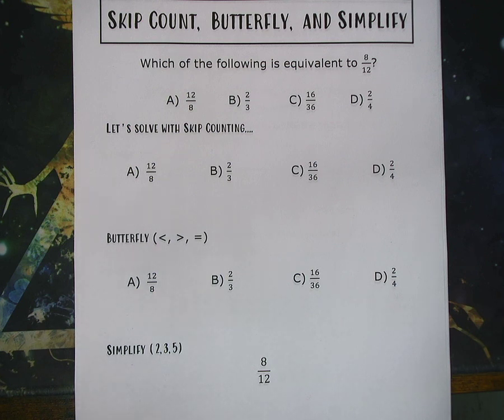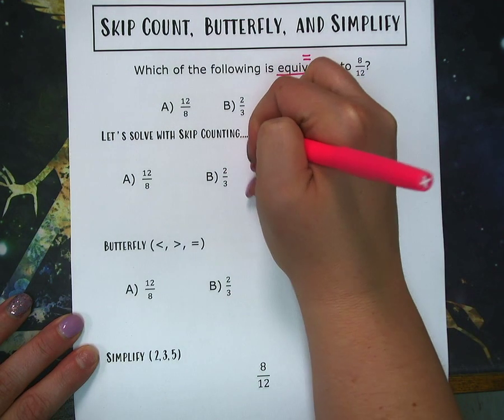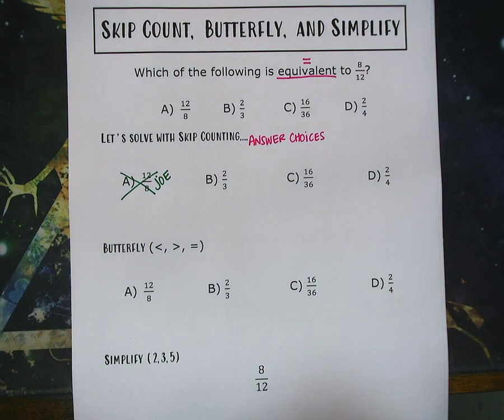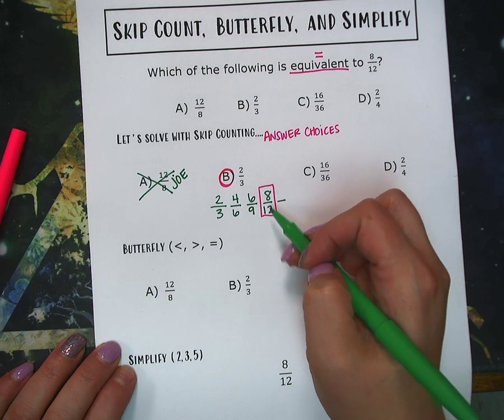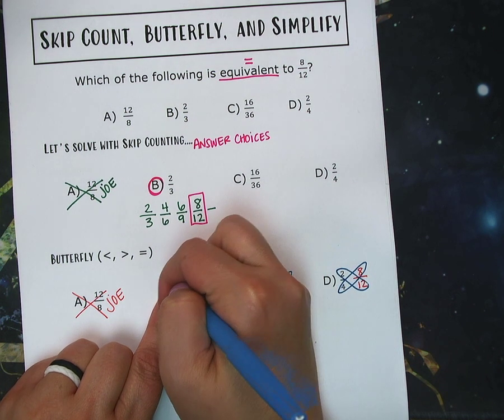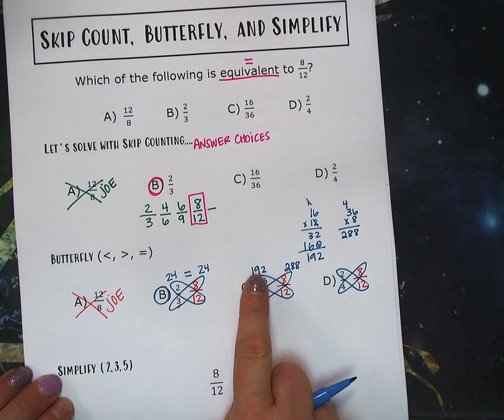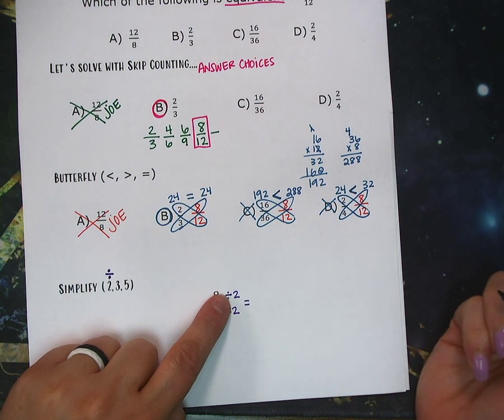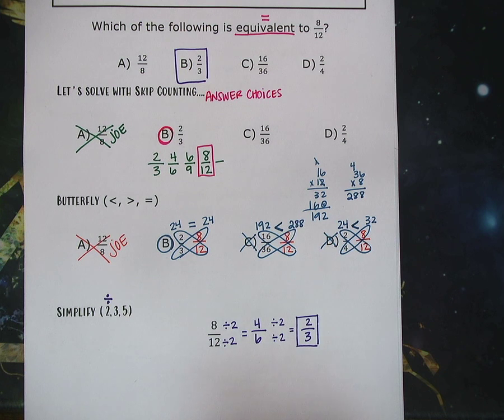Comparing Fractions Video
Skip Count, Butterfly, and Simplify (2,3,5)